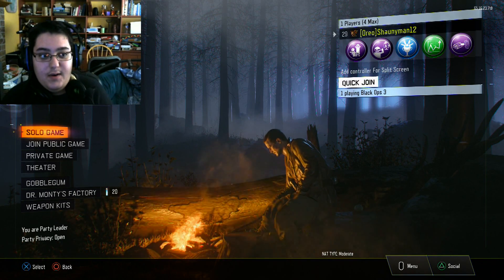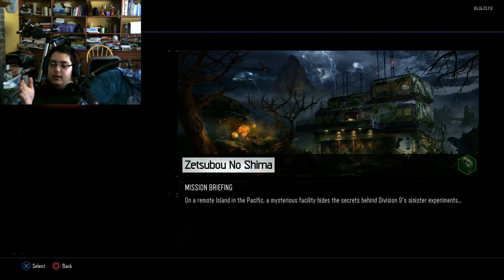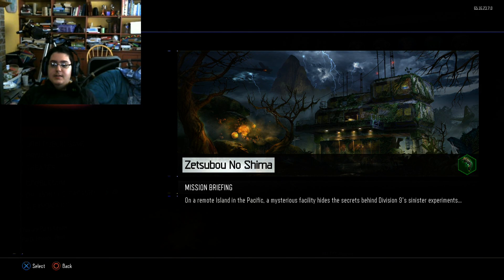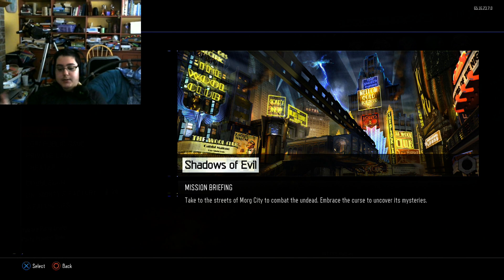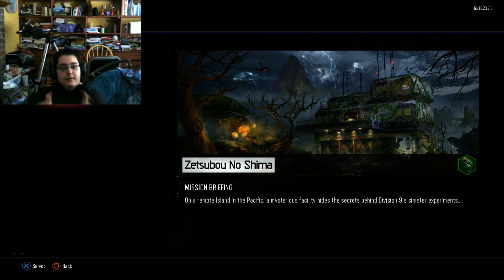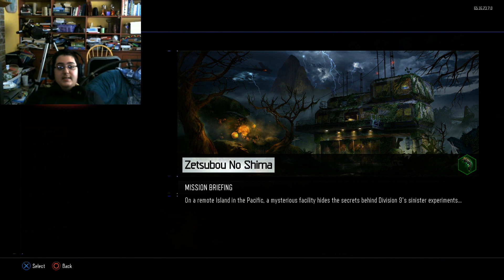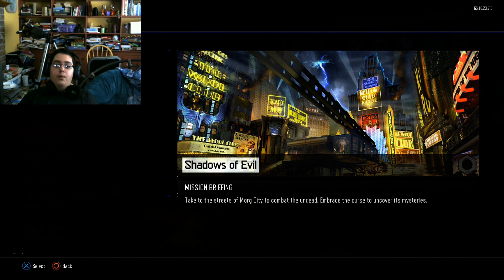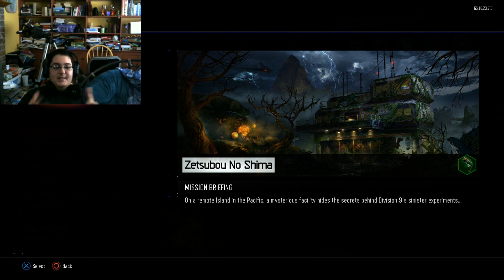Black Ops 3 Zombies Future Theory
This video is a theory video about the future of Black Ops 3 zombies and where it will go as the DLC season continues.